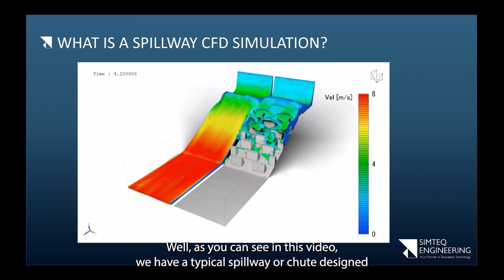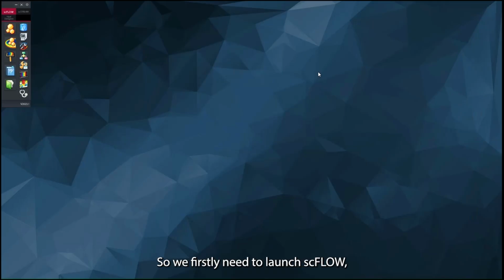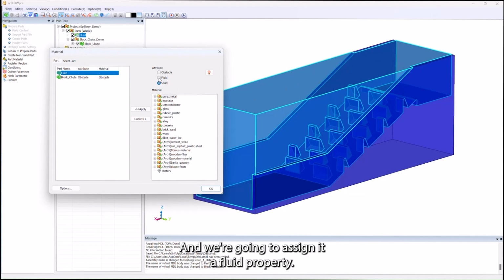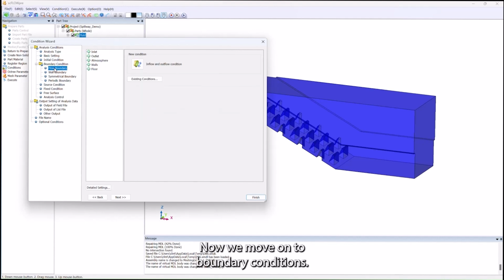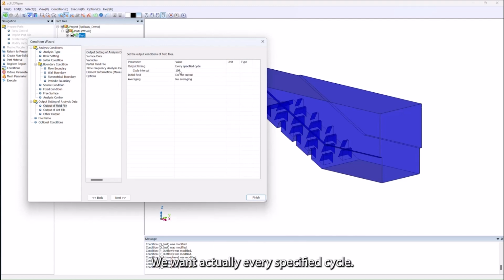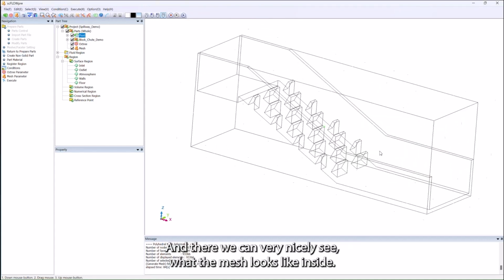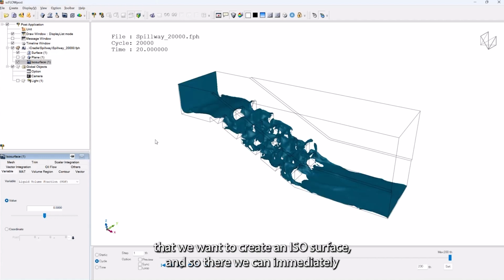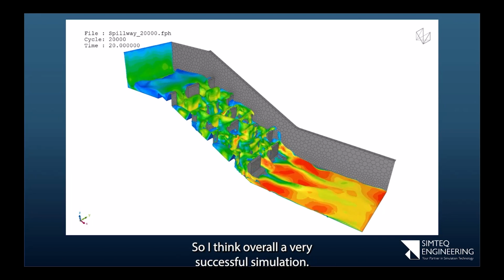How to setup and simulate a Spillway with CradleCFD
In this video we take a look at how to setup and run a Spillway simulation using CradleCFD, specifically the ability of scFlow to simulate the free surface flow of water using the multiphase solver. After following the steps in this video, you should be comfortable to set up your own free-surface flow simulation in scFLOW.